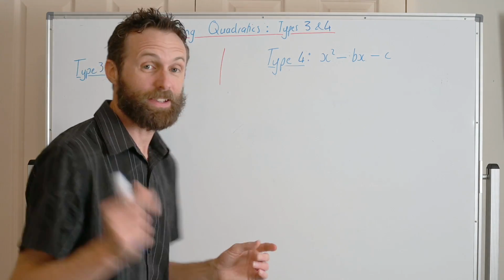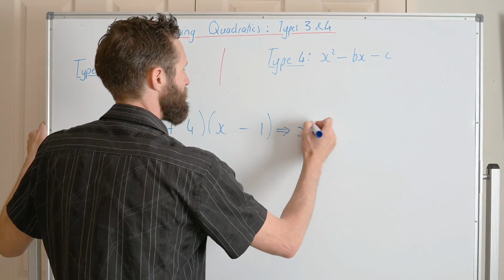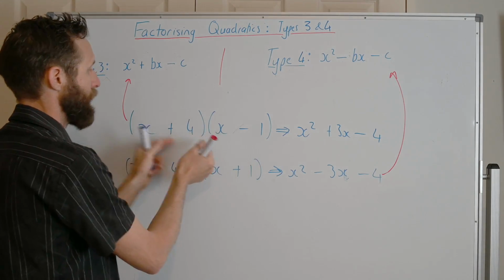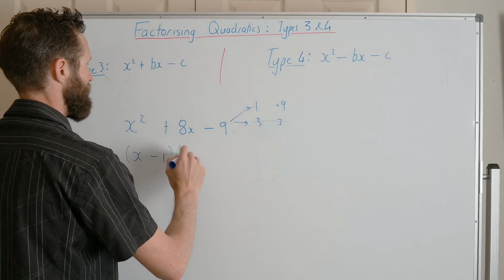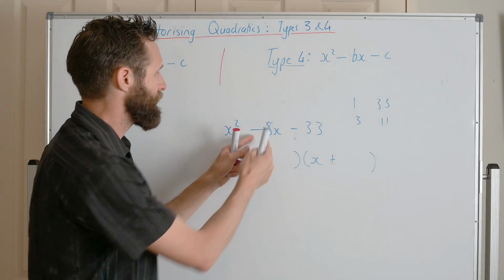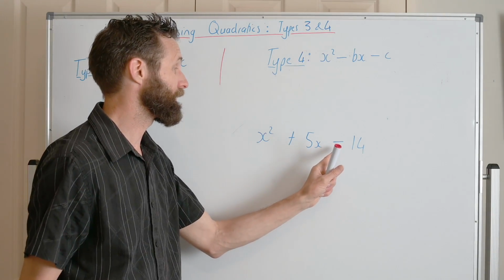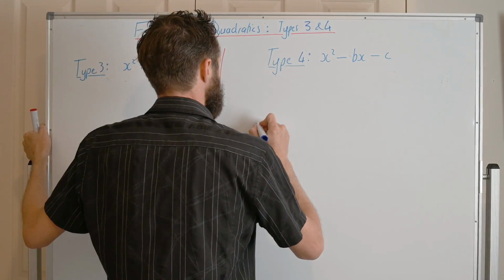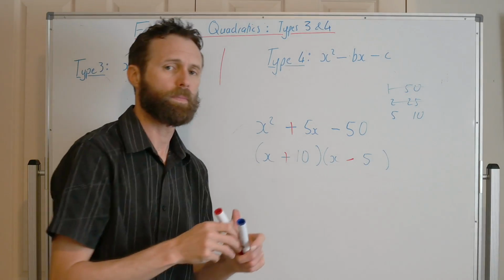Secondary 1 - Quadratics - Factorising Type 3 and 4 Quadratics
Type 3 quadratics: x^2 + bx - c

Type 2 quadratics: x^2 - bx - c